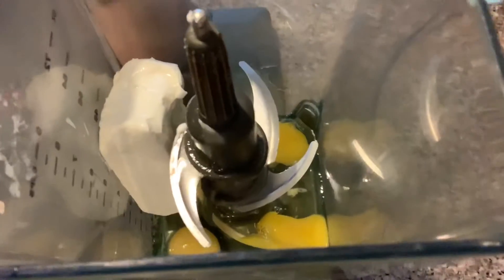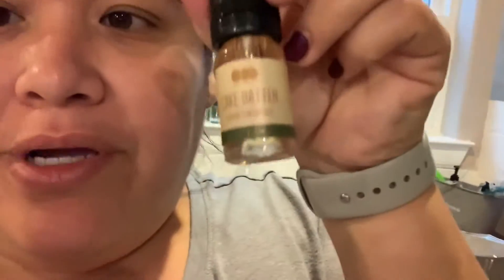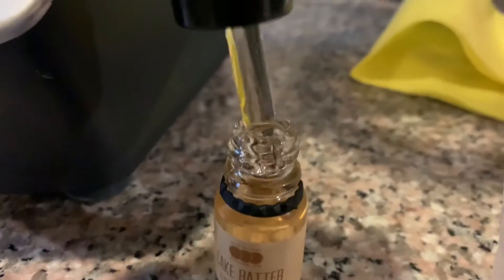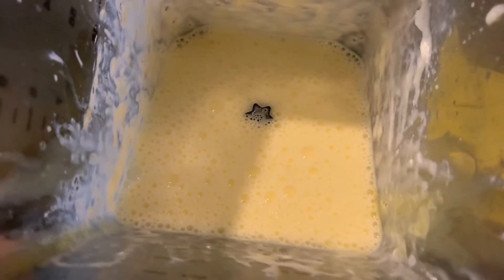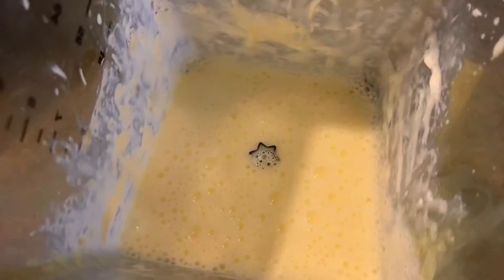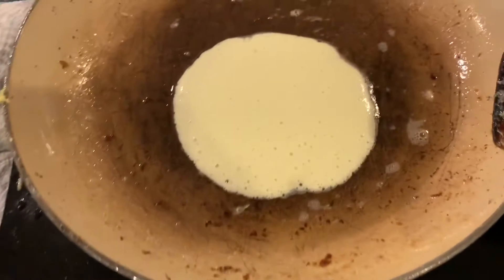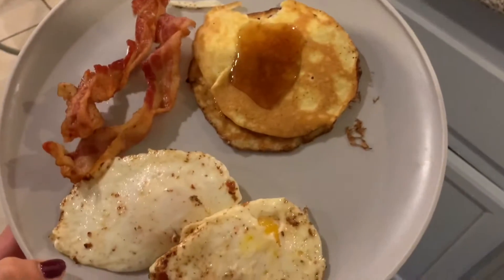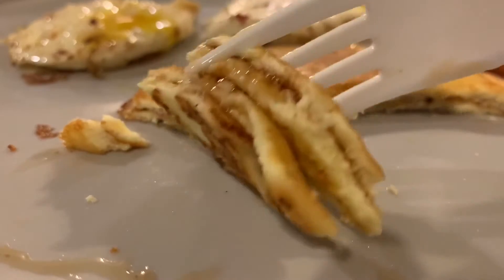Breakfast time: Keto Cream Cheese Pancakes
All this needs is 4 oz cream cheese, 4 eggs and flavoring is your choice.. blend well and you are pancake ready!!